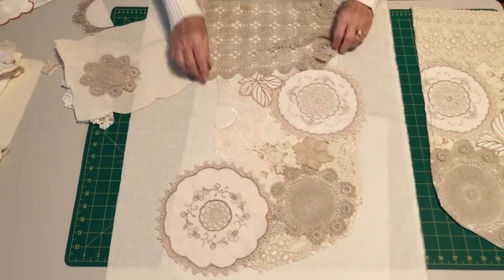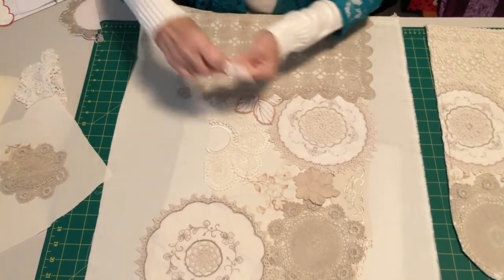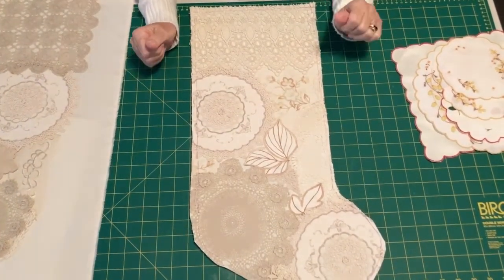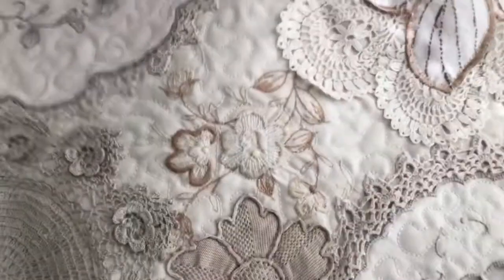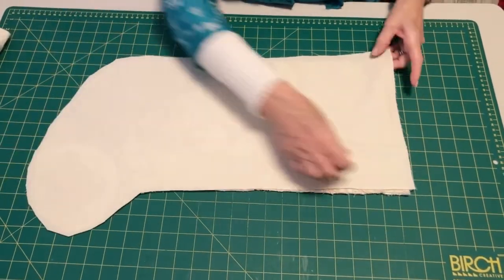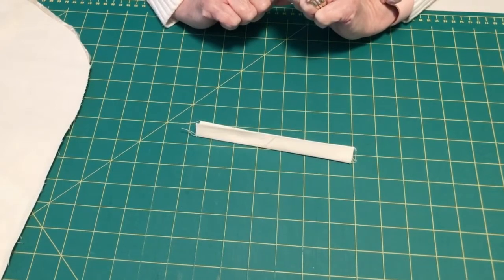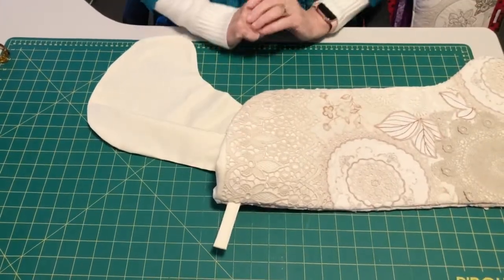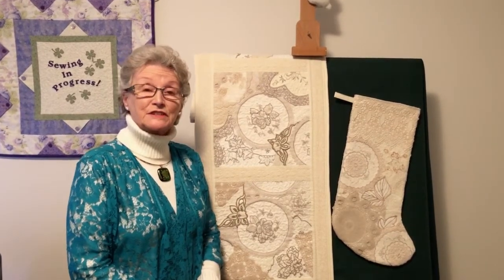How to make a Heirloom Christmas Stocking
Try a new technique - make an Heirloom
Christmas Stocking, to hand down, or
give as a special gift.

If you  enjoyed this video, please  hit the